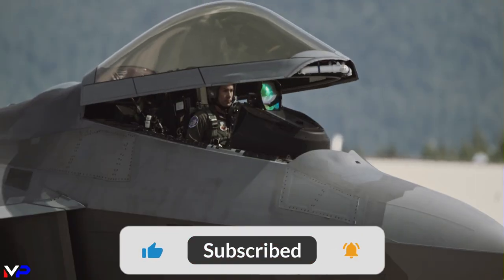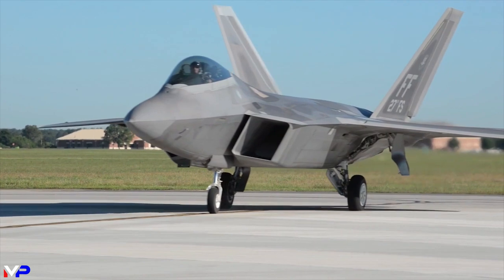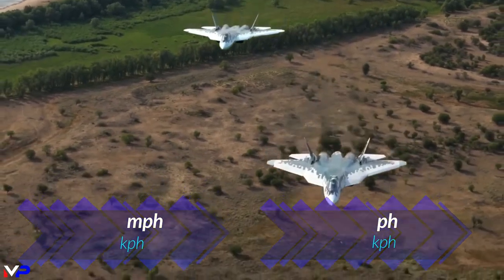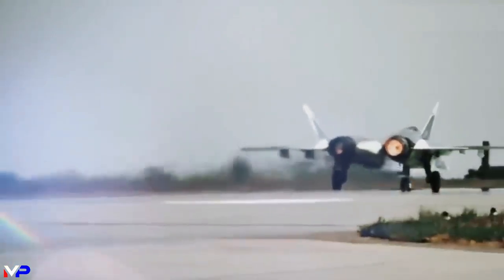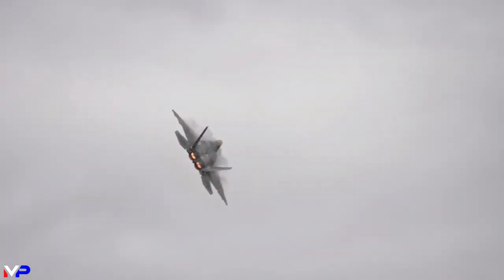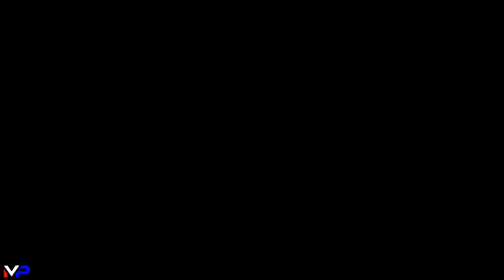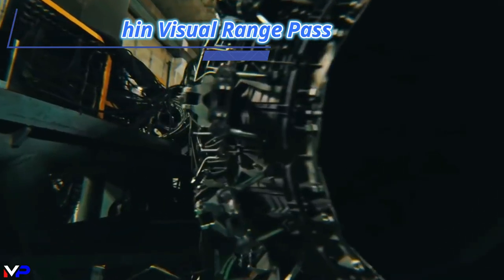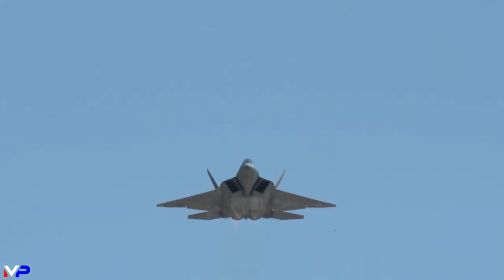MILPOWER Versus: F-22A Raptor vs Su-57 Felon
0:00 Intro
0:11 Versus
1:07 Stealth
2:55 Speed
3:40 Range
4:35 Avionics
5:37 Maneuverability
6:42 Opinion
8:49 My Winner
8:59 Next Versus
9:29 Outro

The United States Air Force’s F-22A Raptor, the world’s first 5th Generation aircraft and the premier air superiority fighter. Russia’s Su-57, NATO reporting name: Felon, is Russia’s lone stealth plane and first 5th Gen design. 5th generation aircraft combine stealth, supercruise, advanced integrated avionics and high maneuverability. These 2 aircraft represent each nation’s most advanced fighter in active service. In today’s video, we will compare these 2 aircraft using publicly available data. Welcome to the inaugural episode of my newest series, MILPOWER Versus.

Songs
Intro: